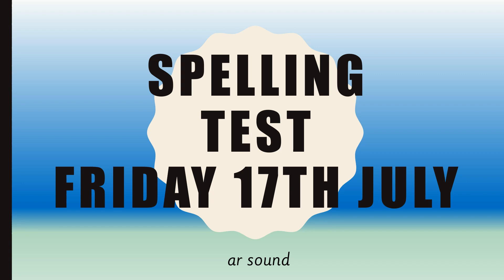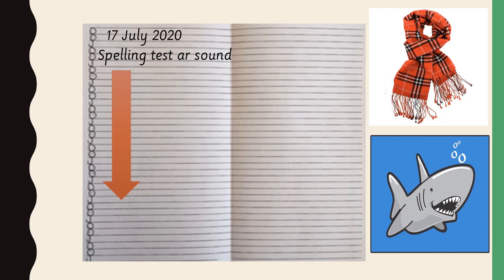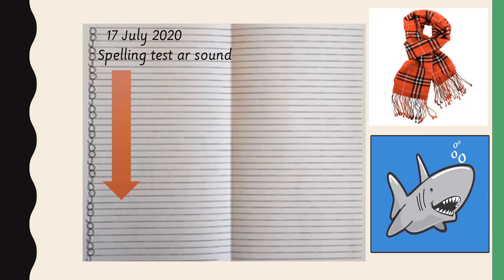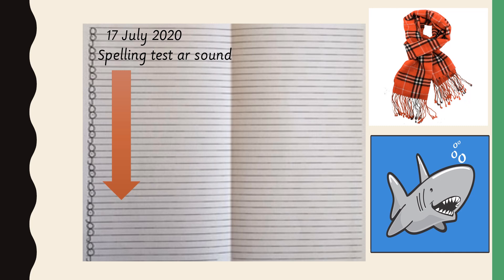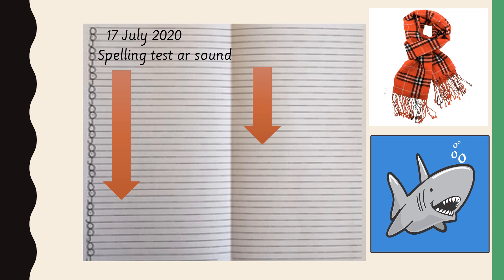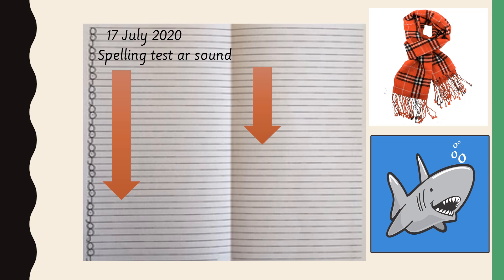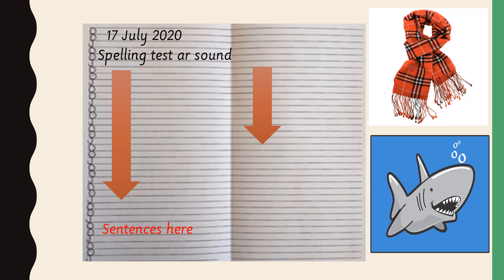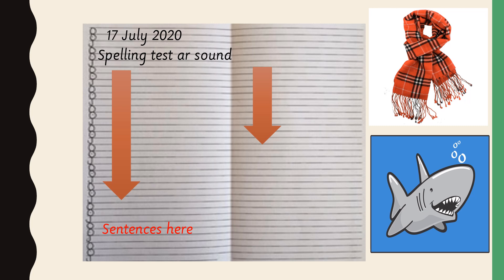Spelling test 17 July